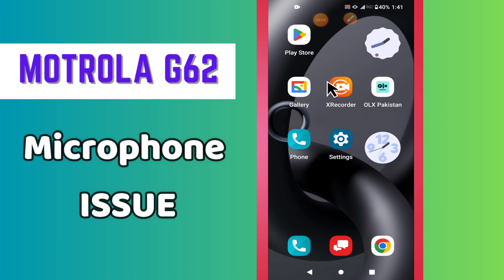Microphone ISSUE || Microphone not working issue || Solution of microphone problem Motorola G62